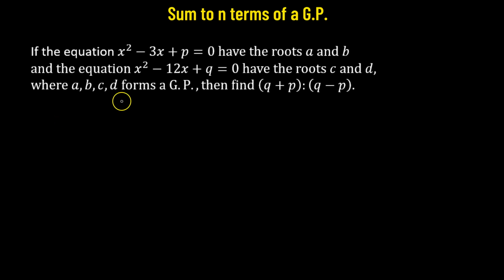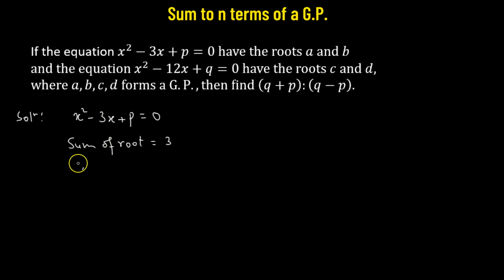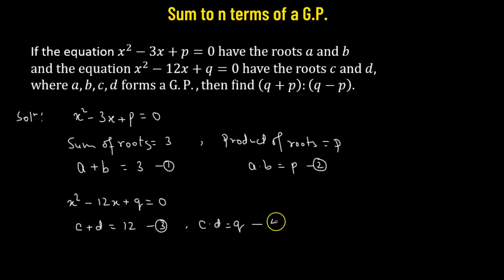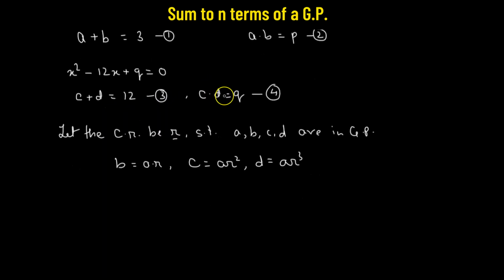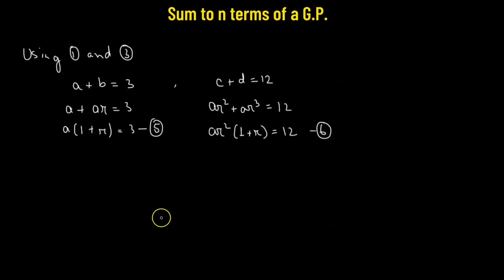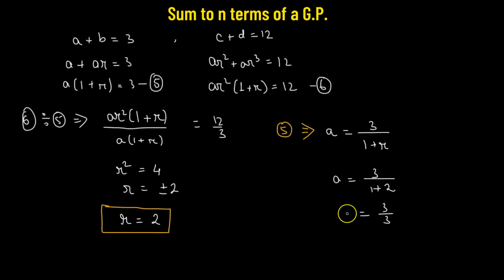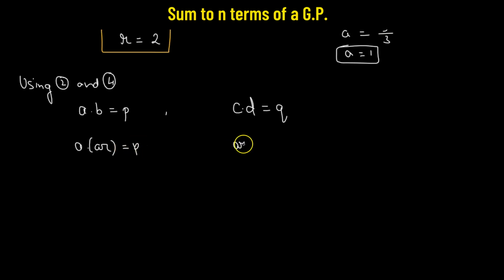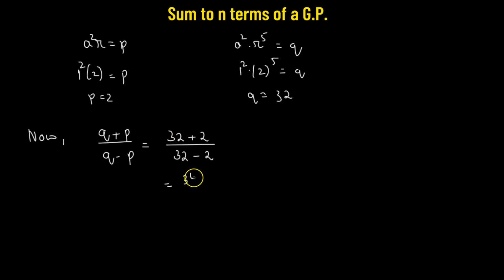3.37 | Sequences and Series | Sum of n Terms in a Geometric Progression